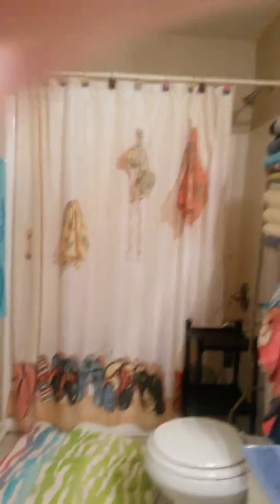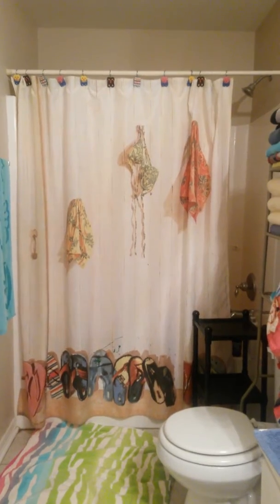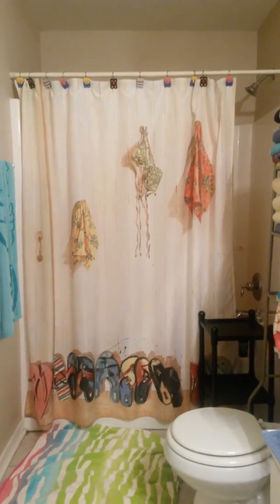How to trick everbody into tacking a bath